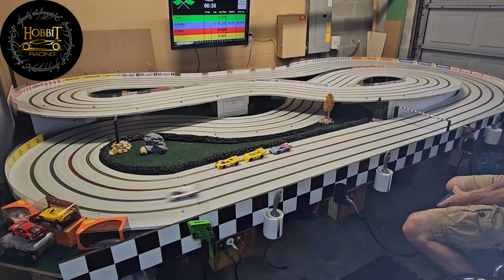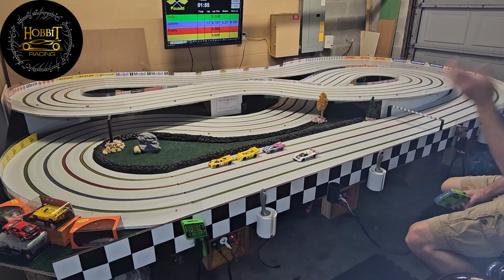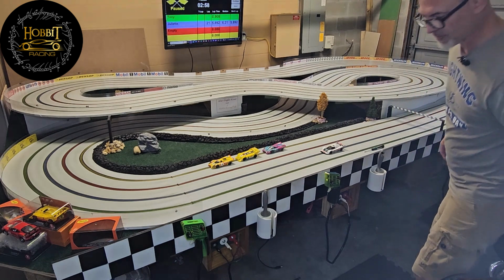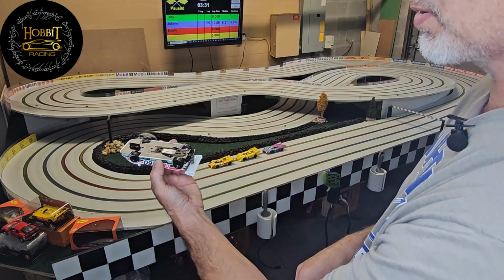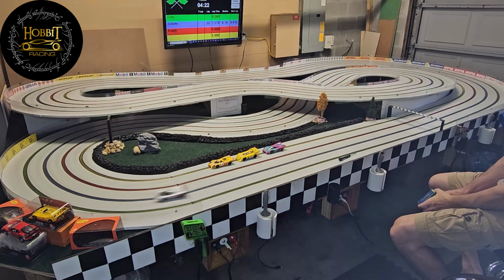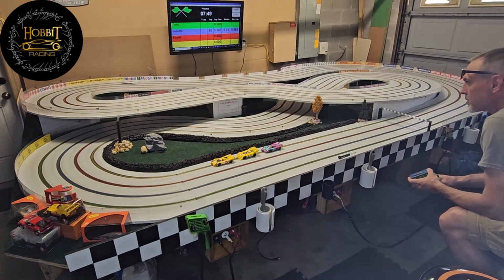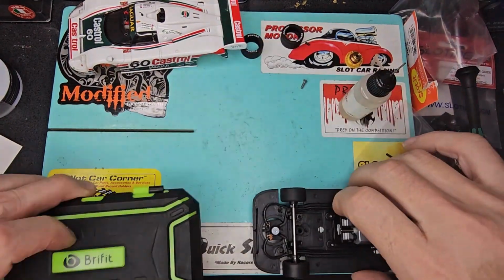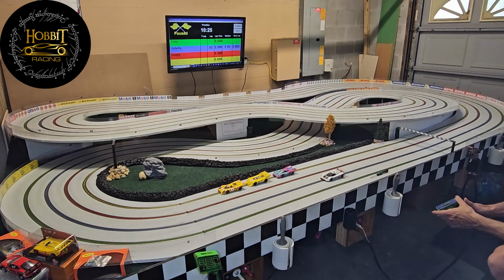Slot.it CA07c Jaguar XJR9 #60 1988 Daytona IMSA GTP Winner: Part 2 - track testing & adjustments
Let's check out part 2 of this great looking Castrol cat - this Jaguar and the winning livery from the Rolex 24hrs at Daytona in 1988. This time we get out on the track after the initial tune, start adjusting the body and pod float, and going through a few other steps of getting this Jag race ready.